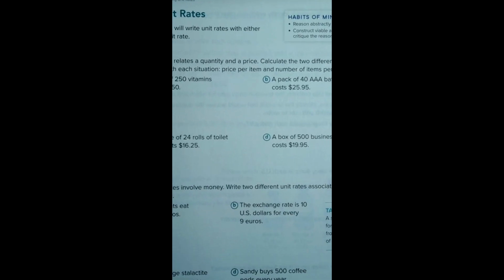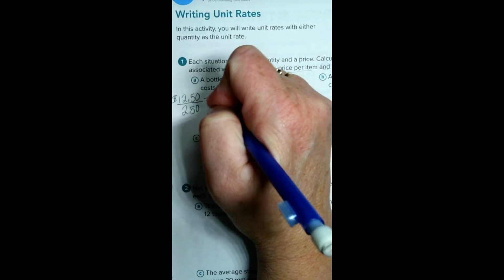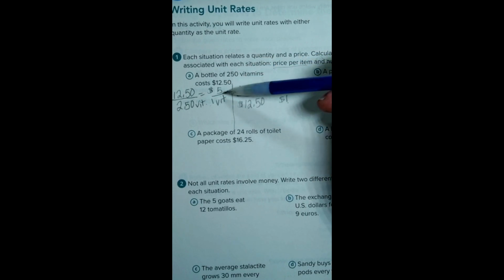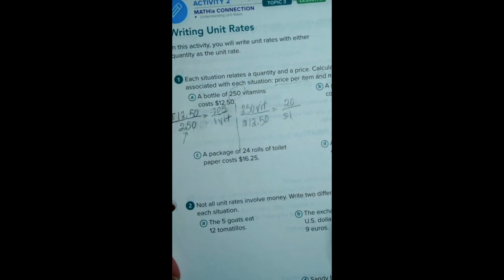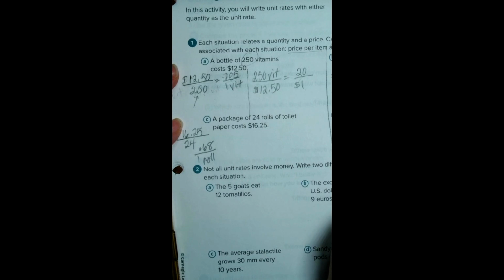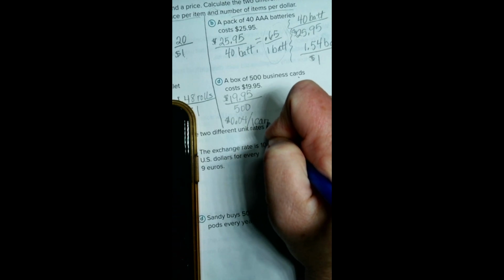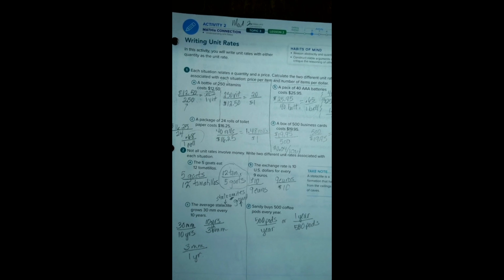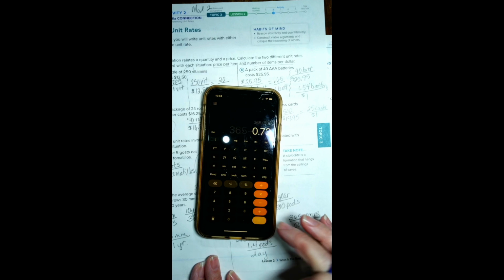M2T3L2 Act 2 pages 321 & 322